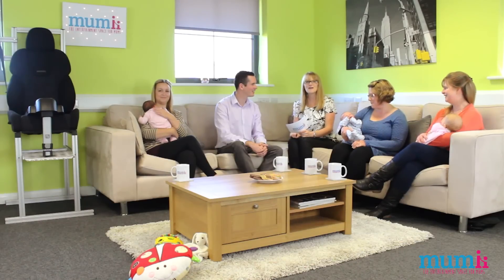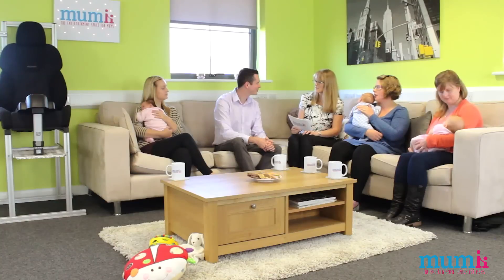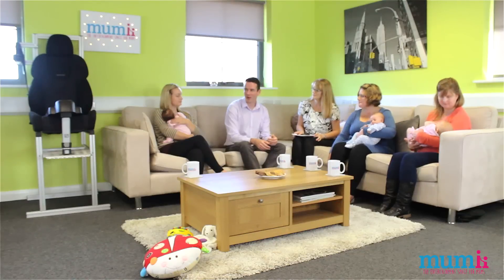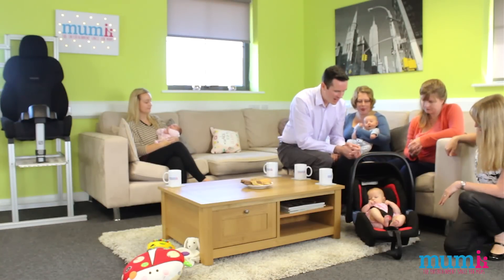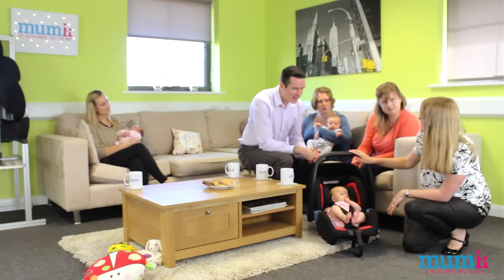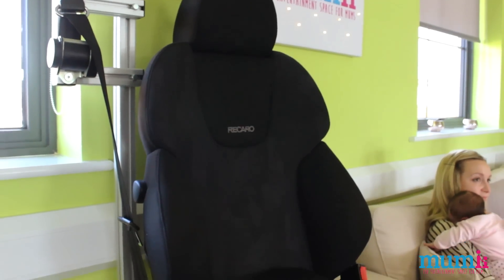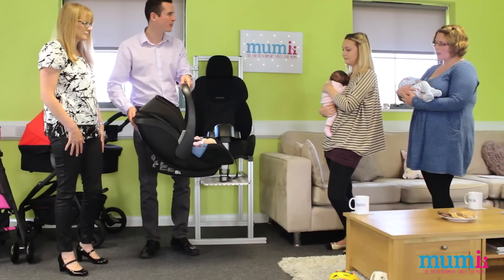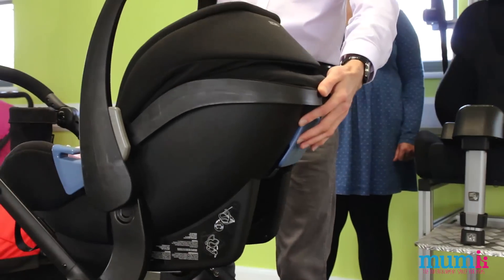Discover the RECARO Privia - Tea & Biscuits with Mumii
Have you wondered how easy the RECARO Privia is to use? Our lovely mums have enjoyed a chat with RECARO about the Privia, that is suitable from birth up to 13kg. Watch to find out more!